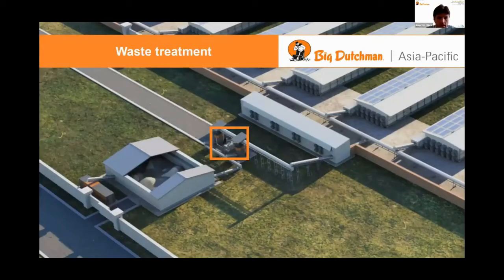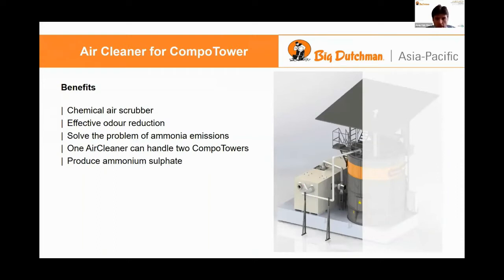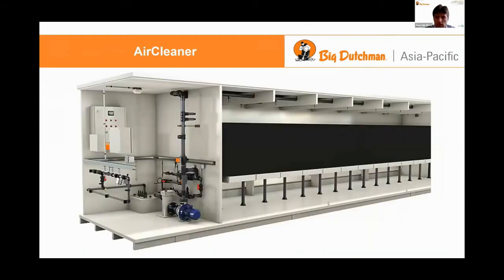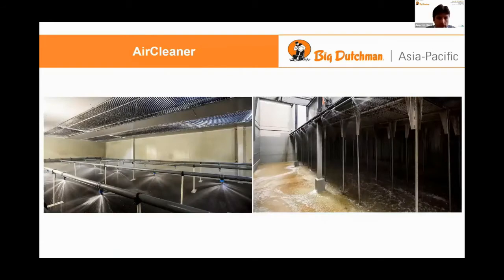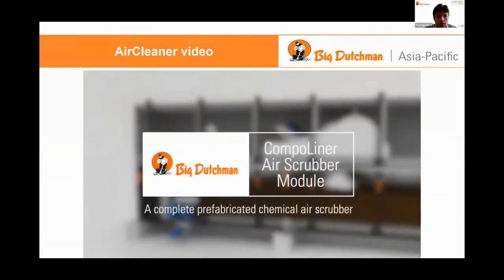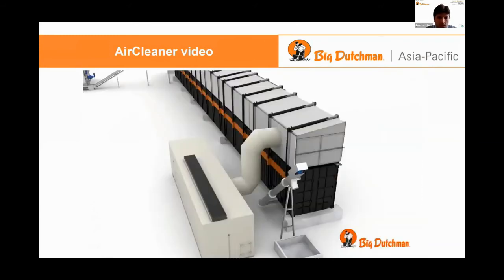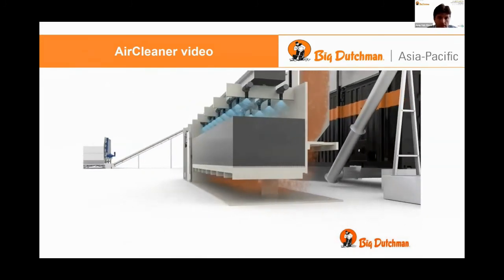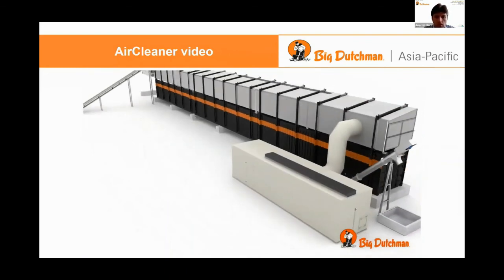4 Composting Air scrubber Waste managment Jaap ten Have Oct 2021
Use of an exhaust air cleaner for significant emission reductions
Since emissions (dust, ammonia, odour) are normal by-products of the composting process, the use of an exhaust air cleaner is recommended in certain locations.

The chemical exhaust air cleaner developed specifically for CompoLiner is ready to be connected, keeping installation requirements to an absolute minimum. The cleaner is supplied in a 40-foot high-cube container or mounted on a truck. All required technology is already installed in this container; even the acid container can be stored there.

Main advantages
high cleaning performance: more than 90% of ammonia and more than 70% of dust;
complete system that is ready to be connected: low installation requirements and costs;
fully automatic process control;
delivery in a 40-foot container;
individual placement: connection through a duct of the correct size.